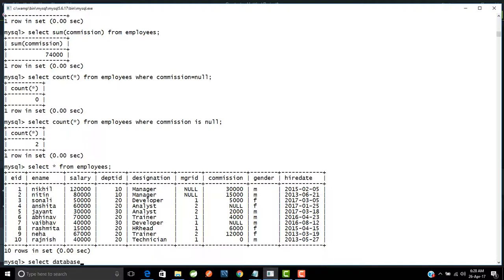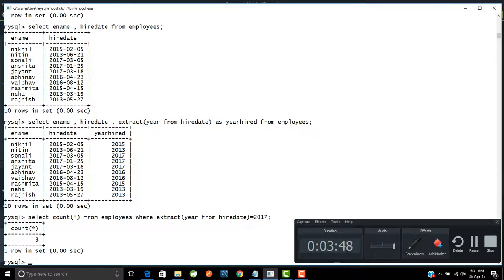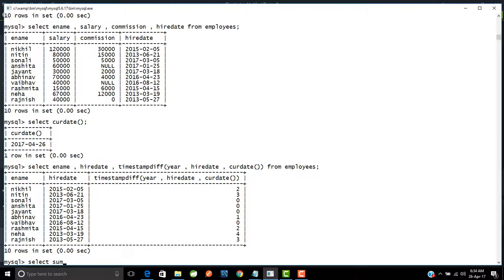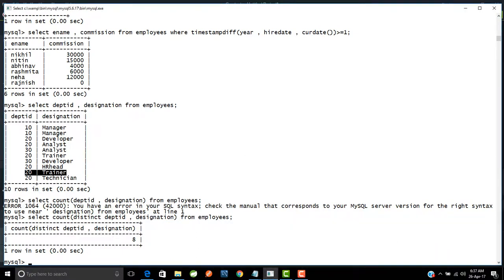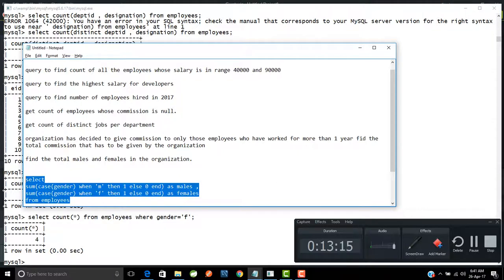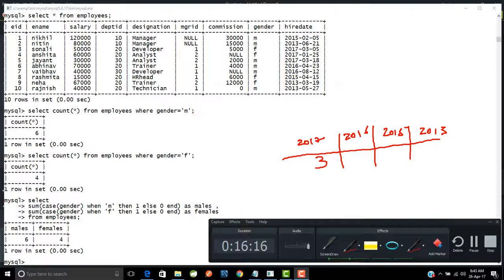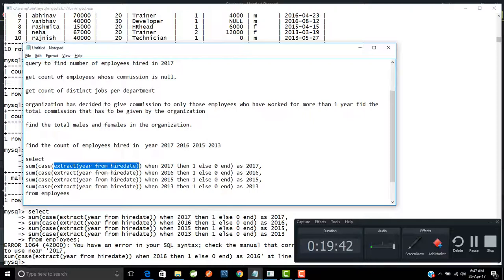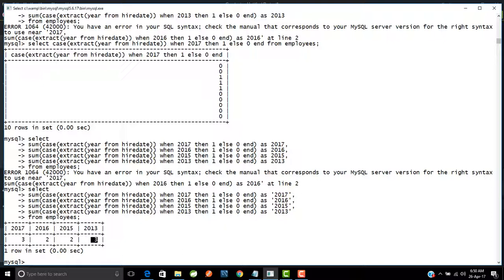Understanding Group functions in Mysql part-2